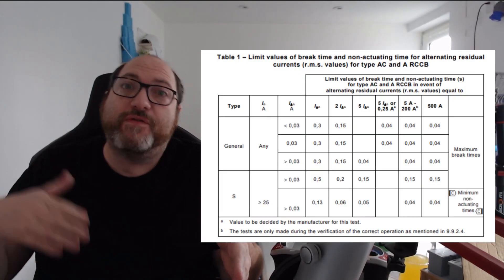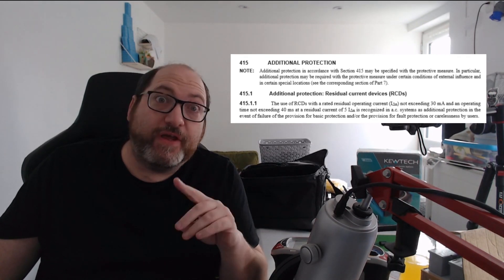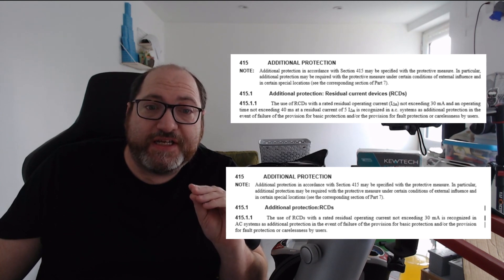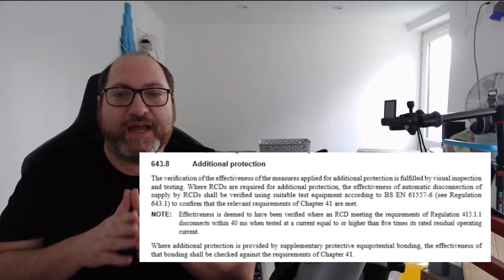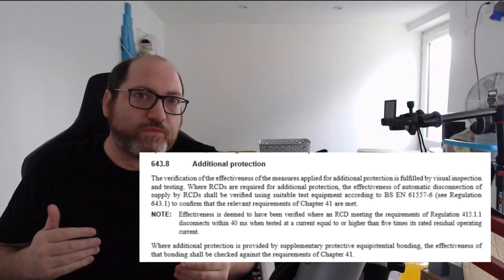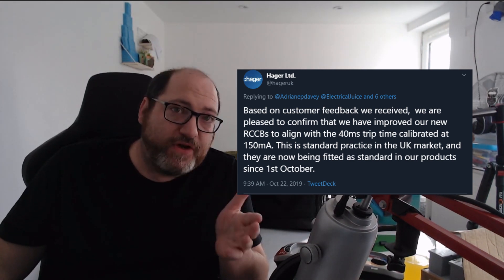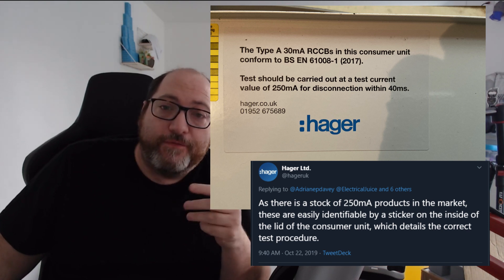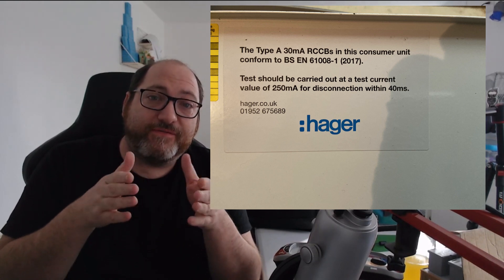Testing Hager RCCBs/RCDs UPDATE!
There has been some confusion and frustration with regards to testing Hager RCCB's after they chose t ocomply with BS EN 6008 with an alternative method of requirement to the norm - namely to 250mA test current.

Electricians have been asking questions about how to test these devices and therefore Hager have announced a change to try to make the devices more suitable for the UK market.